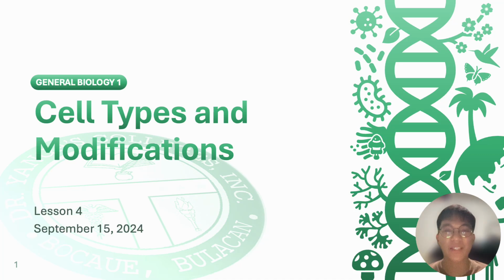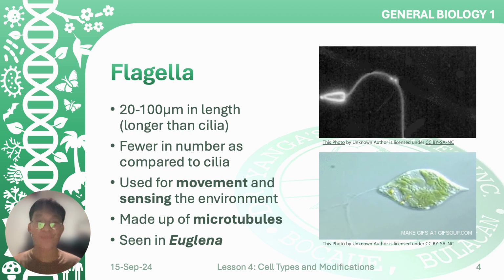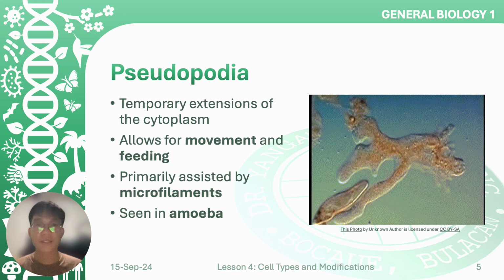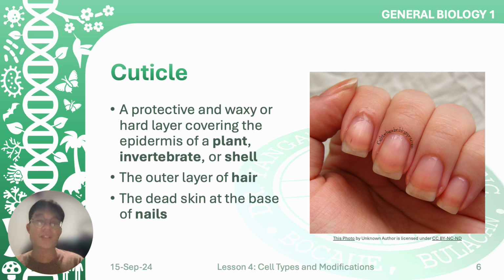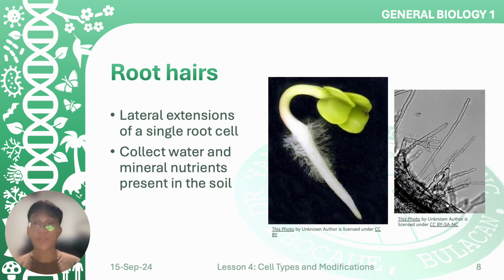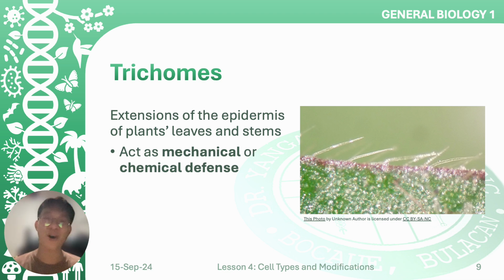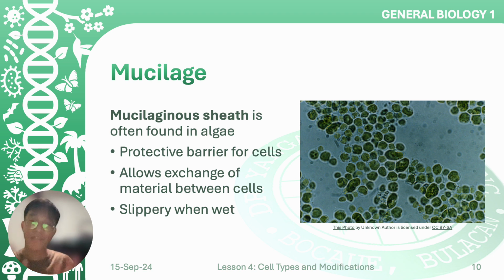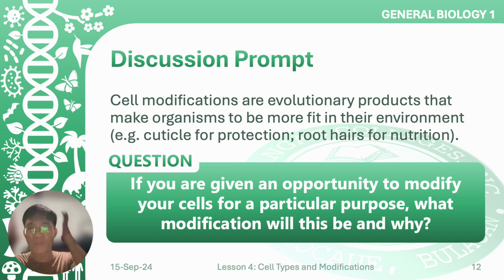Lesson 4: Cell Types and Modifications (Part 2 of 2)